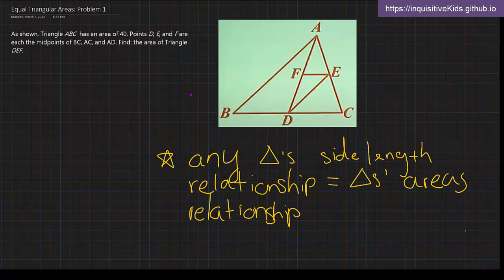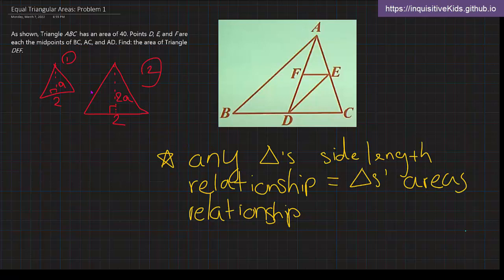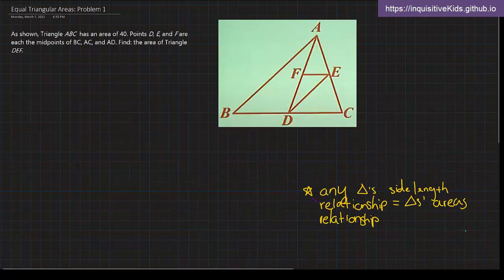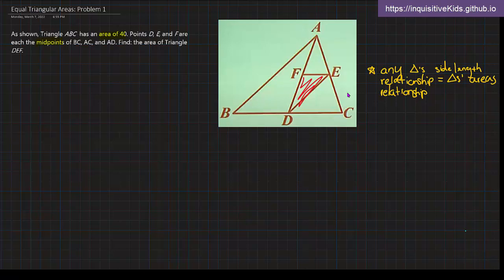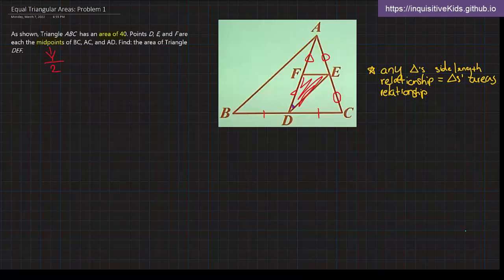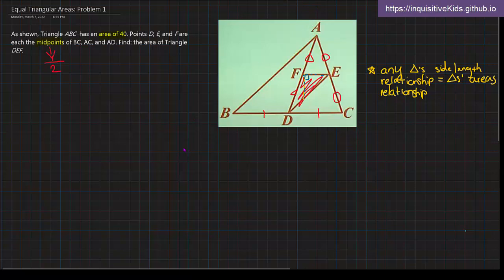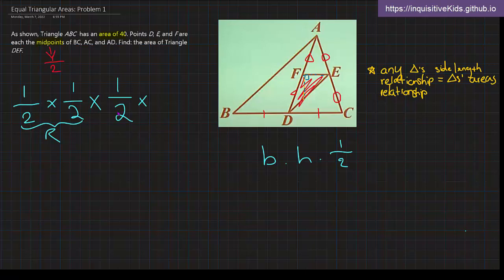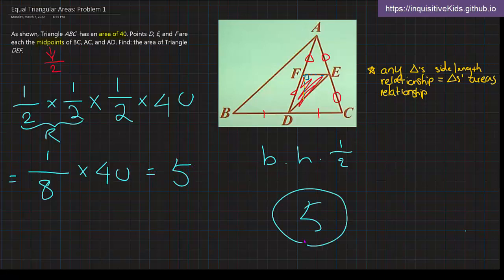Equal Triangular Areas: Problem 1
Problem: As shown, Triangle ABC has an area of 40. Points D, E, and F are each the midpoints of BC, AC, and AD. Find: the area of Triangle DEF.

Key: Find the relationship between triangles out of keywords